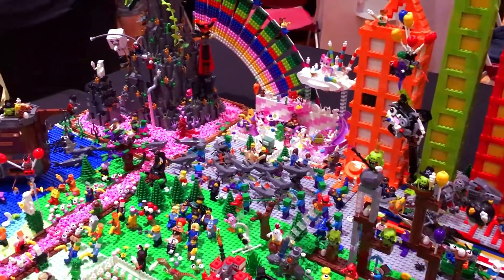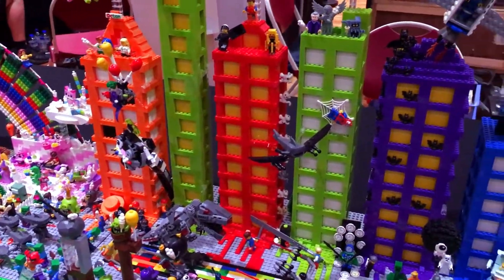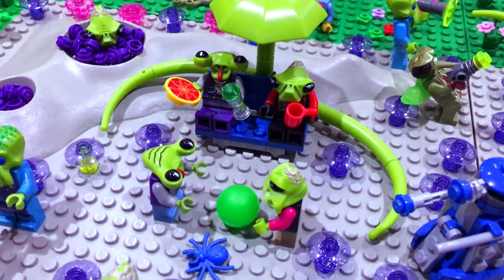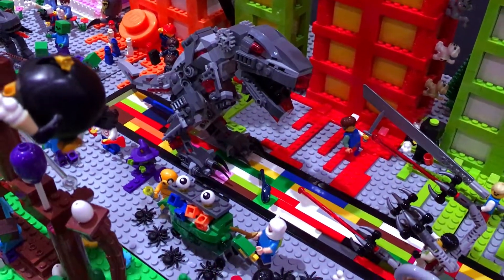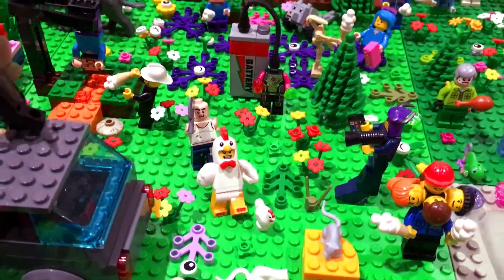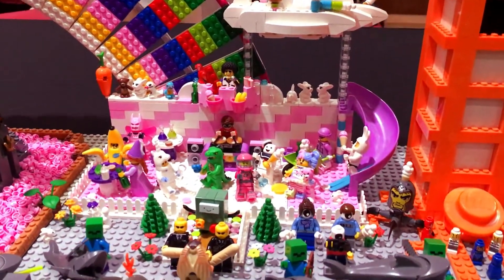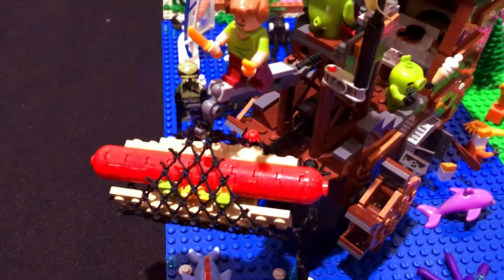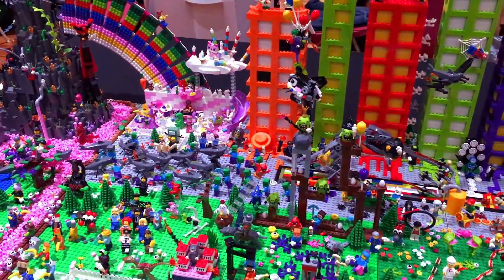Creative LEGO MOC The Strange Journey of Doctor Picasso by Lee and Harrison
Come on a journey into the strange, bizarre and colourful world of Doctor Picasso! Where anything seems possible. A wonderful mishmash of colourful lego backdrops and a story in every square inch of space, it delights kids and adults alike. Featuring some popular characters such as unikitty, laser sharks and even a dinosaur mech, there's nothing boring in this universe!